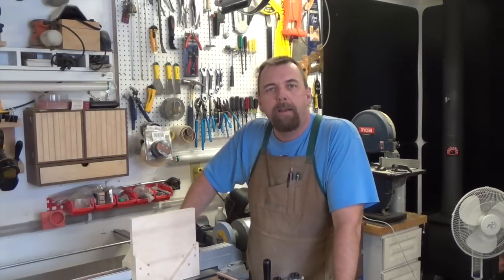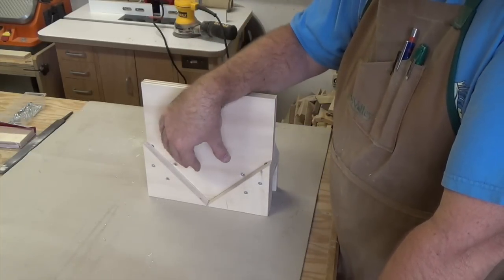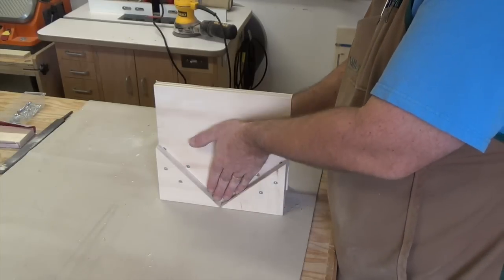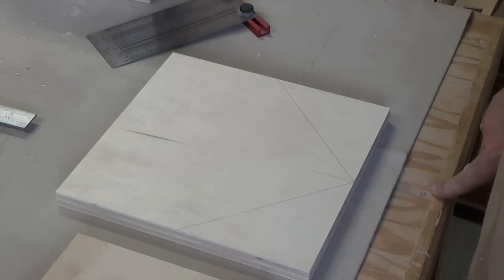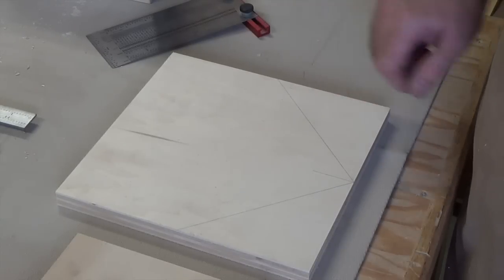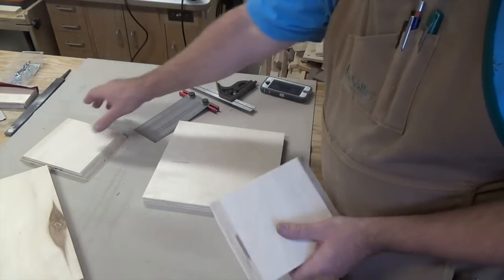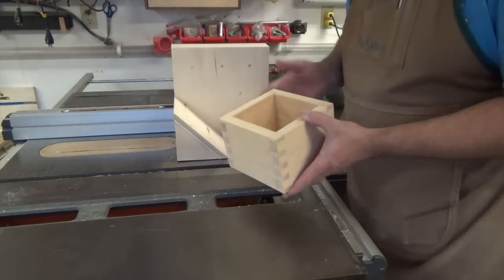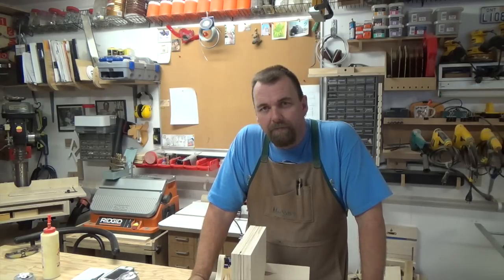Box Spline Jig Project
On this week's show, I make an add on to my picture frame spline jig to make it usable for box splines.